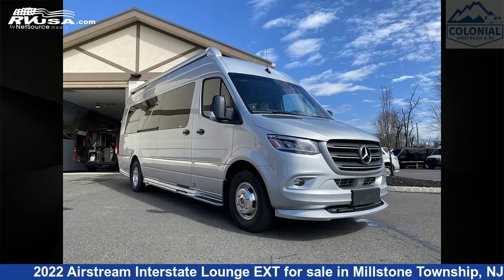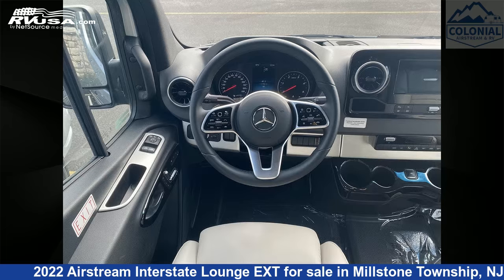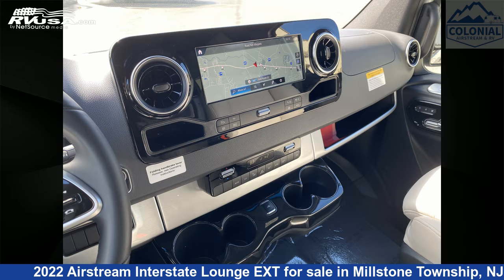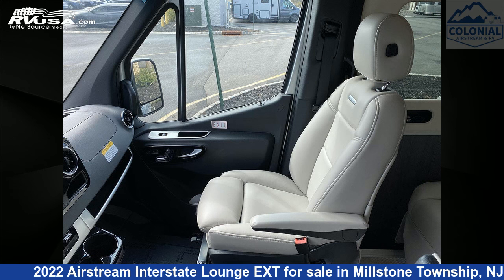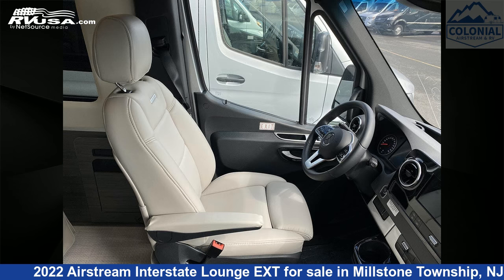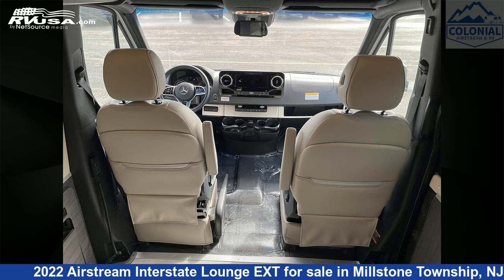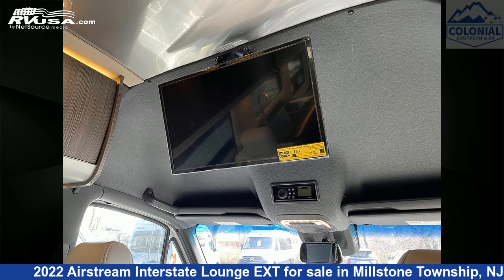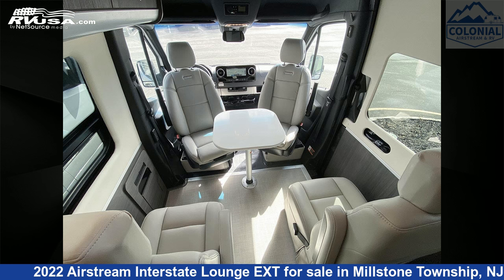Spectacular 2022 Airstream Interstate Class B RV For Sale in Millstone Township, NJ | RVUSA.com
This 2022 Airstream Interstate Lounge EXT is a Class B RV. It is located in Millstone Township, NJ 08535 and is offered for sale by Colonial Airstream & RV. This New Airstream Is 24' 6" in length and features a Modern Greige interior, sleeps 3, Spare Tire Kit, Microwave, Awning, TV, DVD Player, Auxiliary Battery, CO Detector, Air Conditioning, Refrigerator, Water Heater, and 26 gal fresh water capacity. This 2022 Airstream Interstate Lounge EXT is built on a Mercedes-Benz Sprinter 3500 chassis and is powered by a Mercedes-Benz engine.